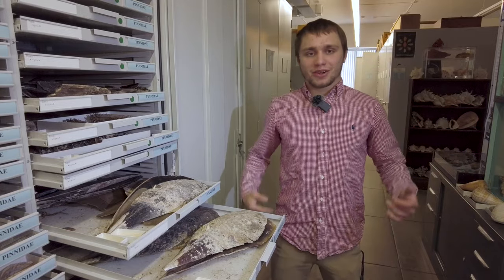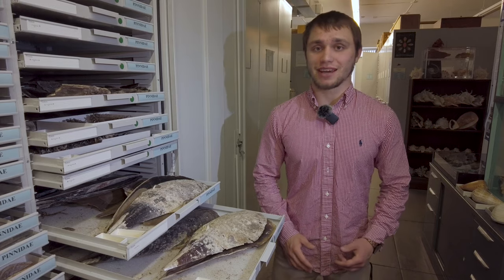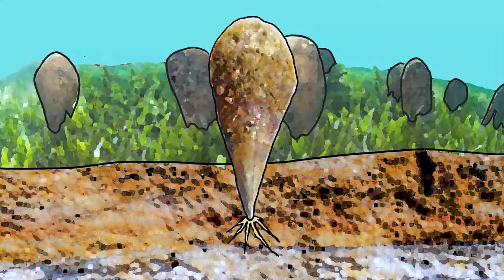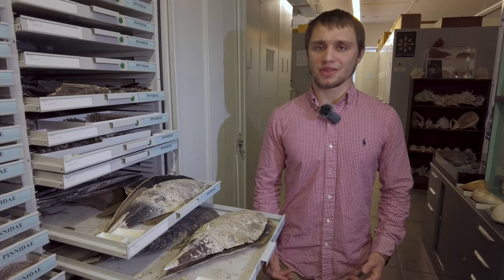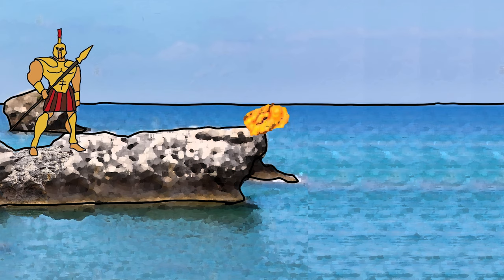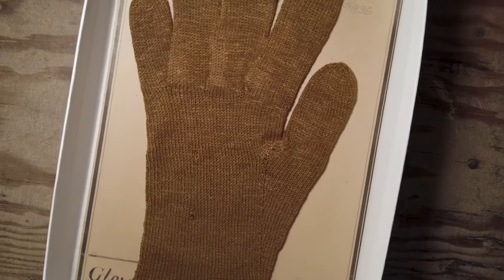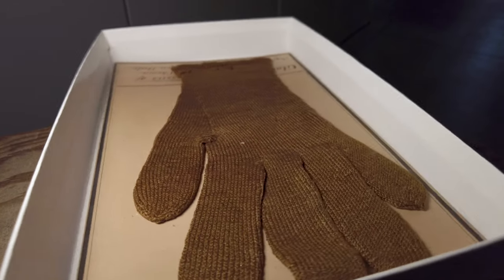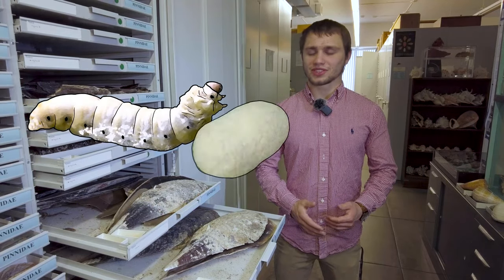Sea Silk: The Golden Fleece?!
Sea Silk is a rare material that has been used for centuries in luxury clothing and art. It is produced from the byssus fibers of Pinna nobilis. This video explores the history of sea silk and the organism that was used to produce it.

It includes free to use shell identification guides and more!